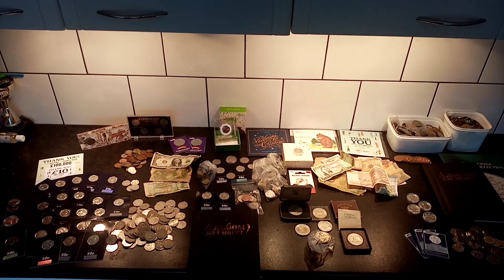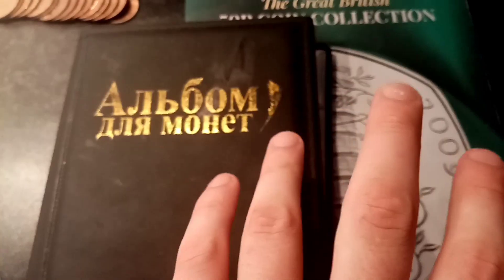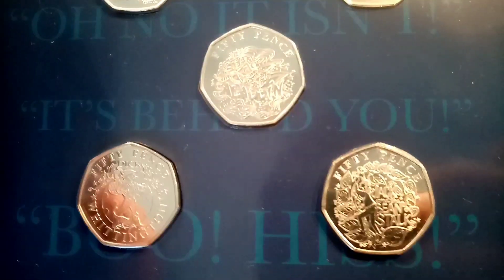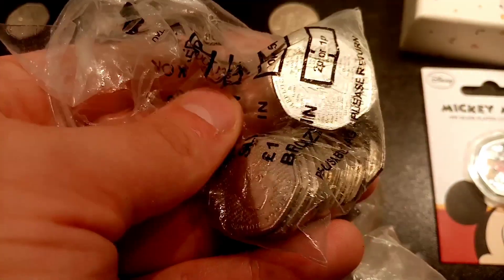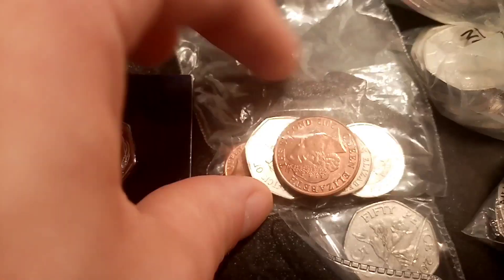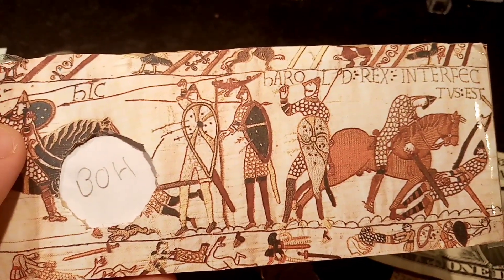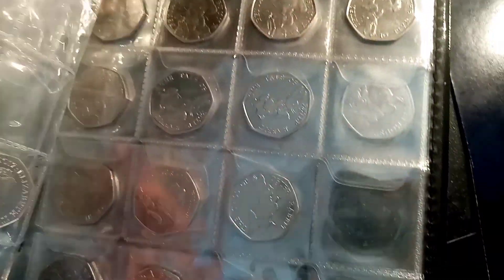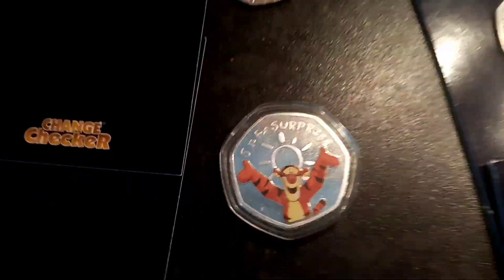MY COIN COLLECTION including 2009 KEW GARDENS 50P!!!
MY COIN COLLECTION so FAR! DANS DOLLARS COIN COLLECTION. Today we will look at my coin collection featuring silver 50p coins, the rarest 50p coin the Kew Gardens 50p coin. I have also collected the full beatrix potter 50p coin set. There is nice collection of world coins and Banknotes too. Half crown coins, shillings, florins ect. Finally over 100 Olympic 50p coins and 30 blue card 50p coins.